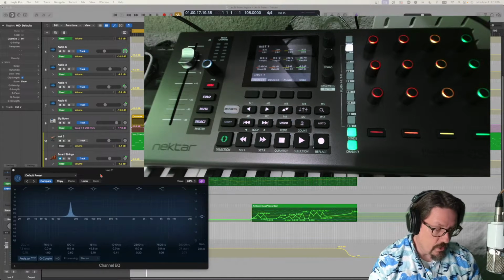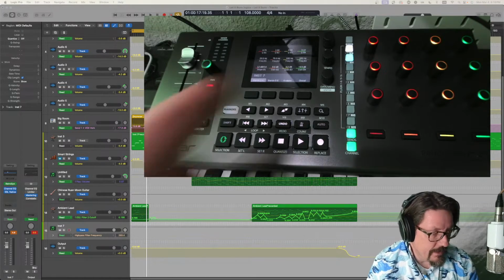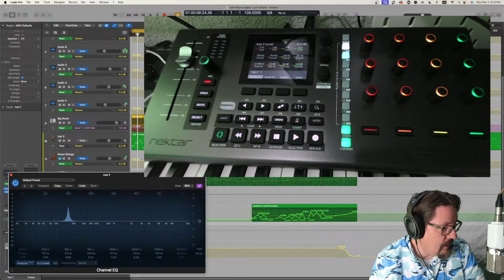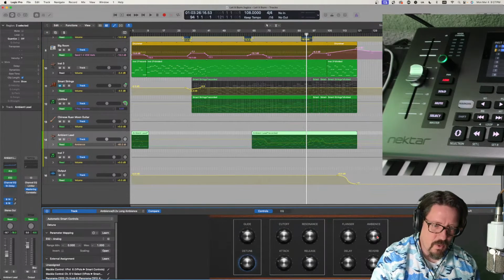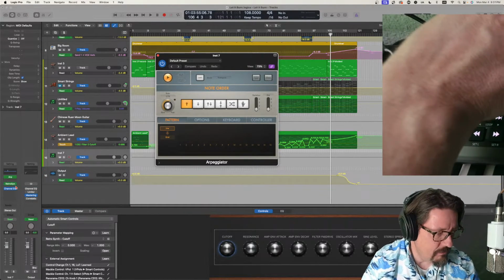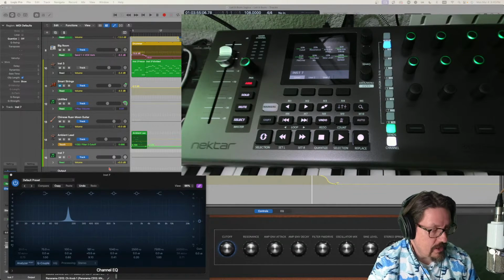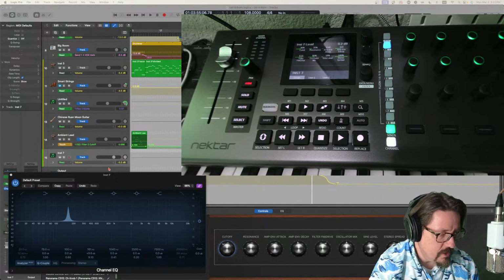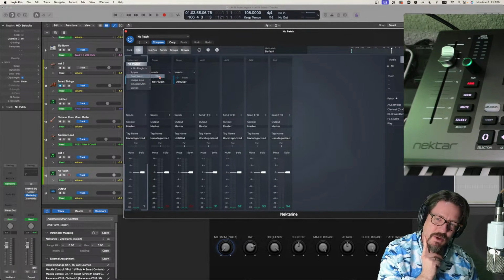The nektar CS12 is Epic! | Logic Pro Livestream + Q&A